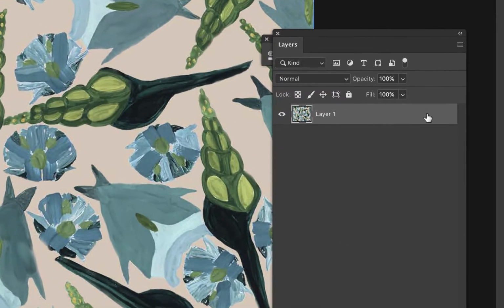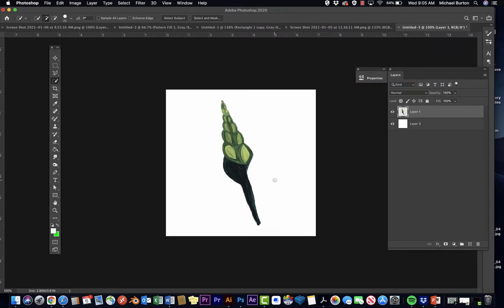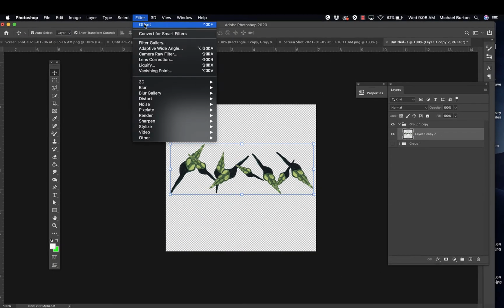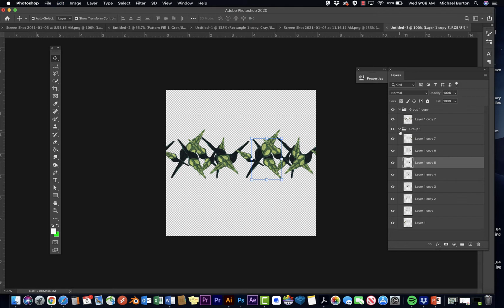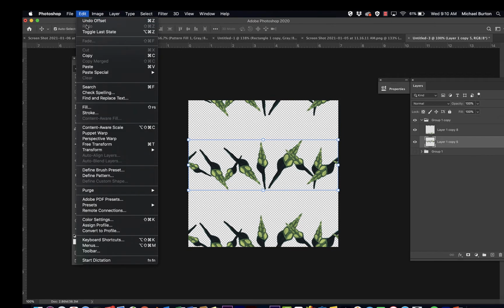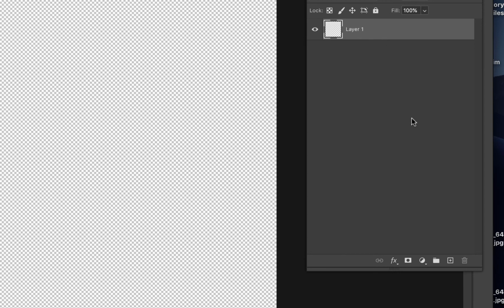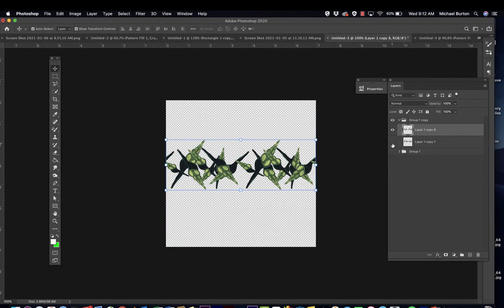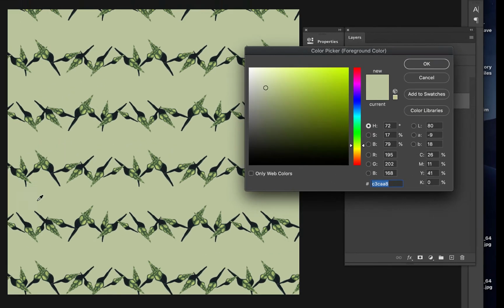Blender Stripe Patterns